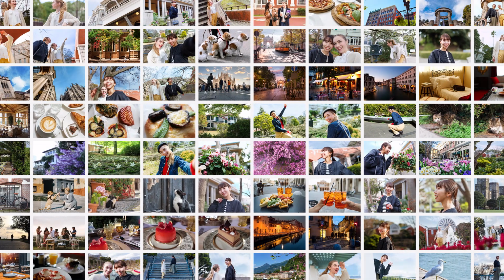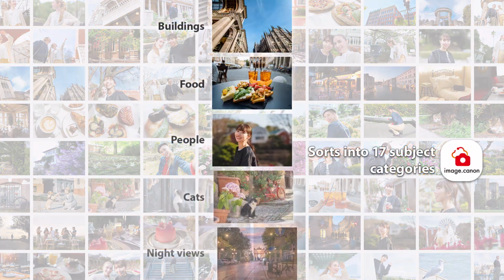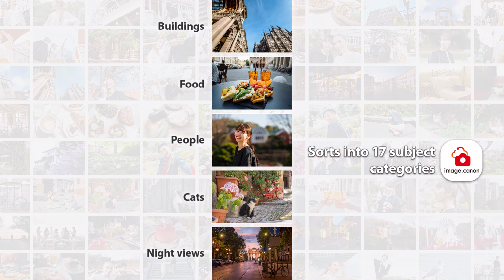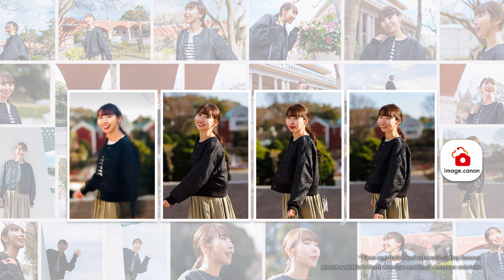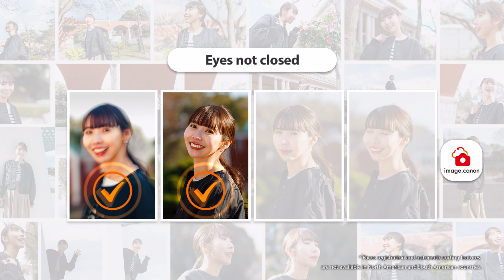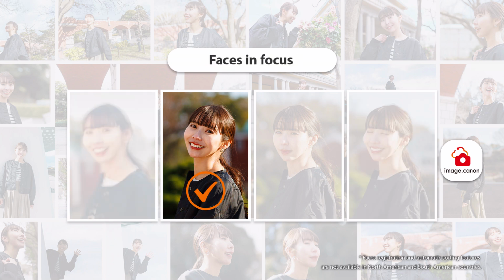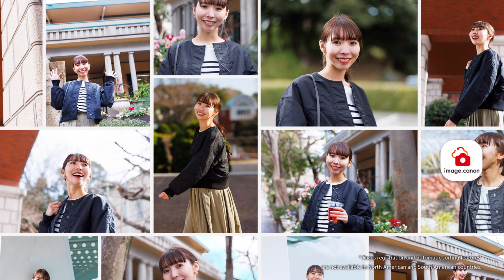Upload Photos and Videos from Smartphone to image.canon | Canon's Cloud Service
Looking for a quick and easy way to transfer your photos and videos from your smartphone to image.canon?

Check out this tutorial on how to do this with the Camera Connect app along with image.canon